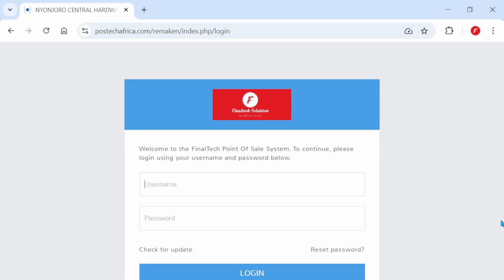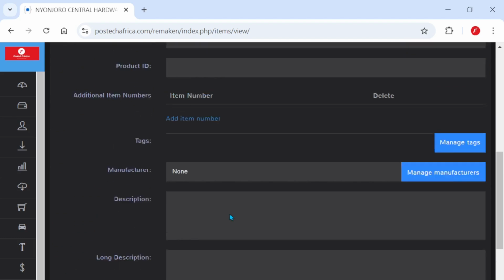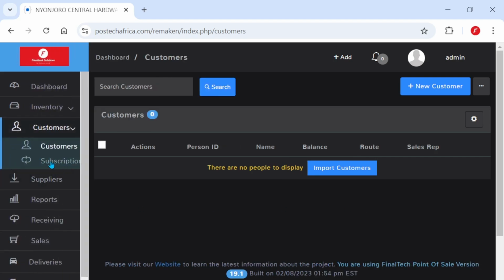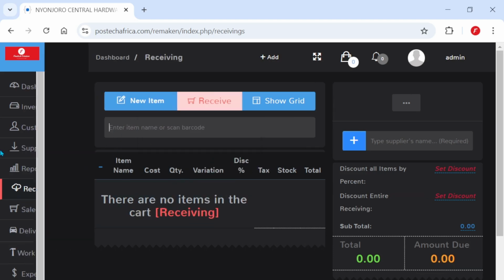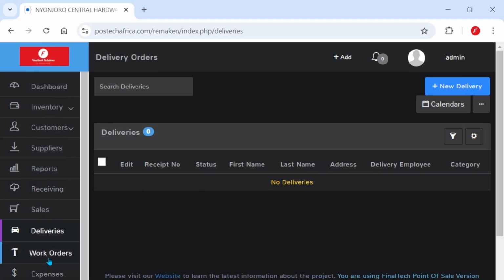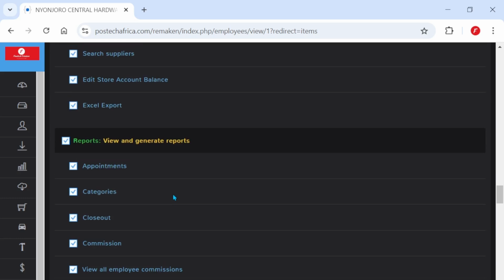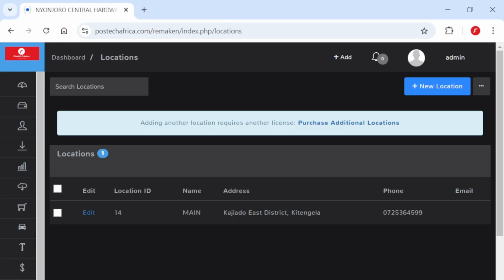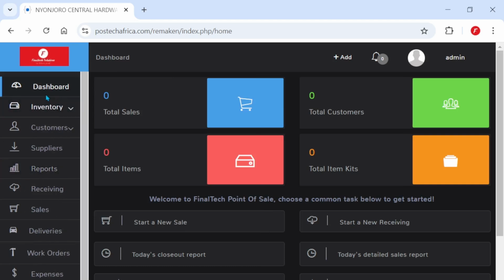Is This The EASIEST Point of Sale Software for Kenyan Businesses?